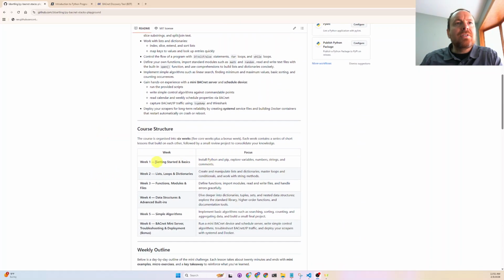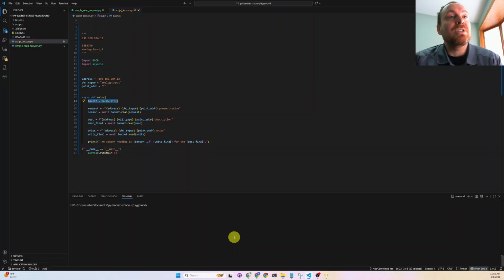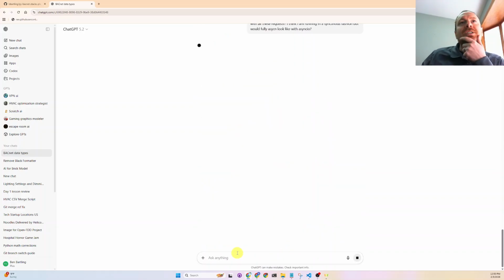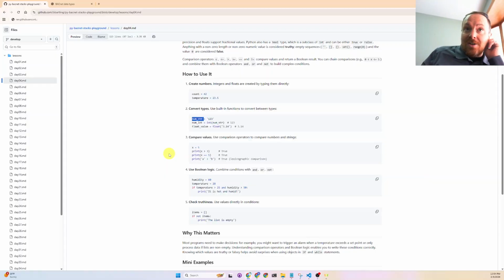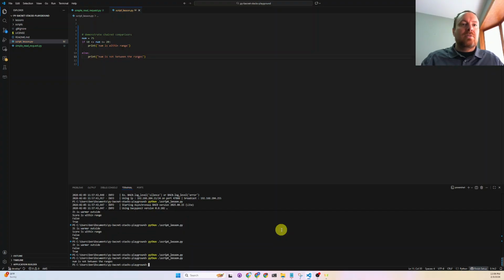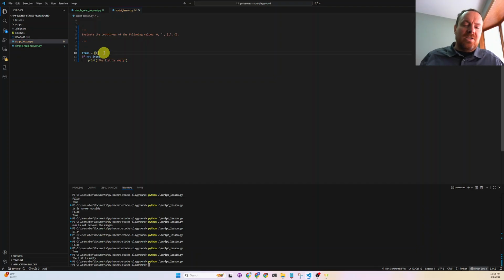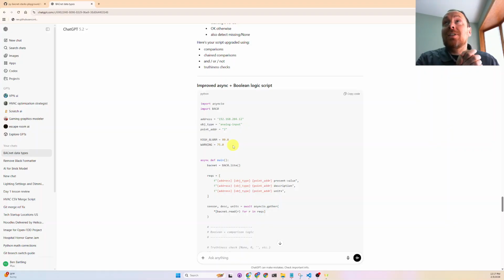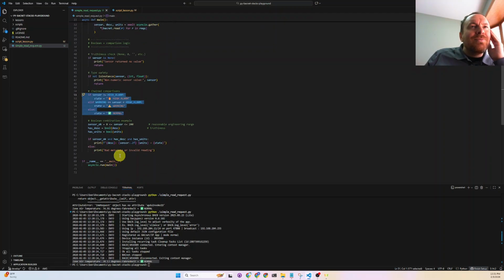Day 4 – Booleans, Comparisons, and Alarm Logic in Python | Smart BACnet Read Script with BAC0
Today we move beyond just reading values… and start thinking like controls programmers.

Because real HVAC software isn’t just “read a sensor.”

It’s:

Is the value valid?
Is it too high?
Should we alarm?
Is metadata missing?
Is this safe to trust?

That’s where Boolean logic and comparisons come in.

In this lesson we learn how Python makes decisions using numbers, Booleans, and conditional logic — then we immediately apply it to a real BACnet read script.

We even use ChatGPT to help enhance yesterday’s simple read request into something that looks much more like a real BAS program.

Now our script:

• reads present-value, description, and units
• validates the data type
• checks for missing values
• applies engineering limits
• evaluates alarm thresholds
• prints NORMAL / WARNING / HIGH ALARM states

Basically… we just built a tiny software point with alarm logic.

Exactly the kind of logic you’d write inside a JACE, controller, or Niagara Program Object.

Today we cover:

• integers vs floats
• True  False (Booleans)
• comparison operators
• chained comparisons
• truthiness checks
• combining conditions with and / or
• writing clean if elif else logic
• turning raw sensor data into actionable decisions

By the end, you’ll understand how to:

read a BACnet point
evaluate it
and make smart decisions automatically

This is where scripting starts to feel like real building automation.

If you’re an HVAC tech or controls engineer who wants to stop manually checking values and start automating logic… this is the skill that unlocks everything.